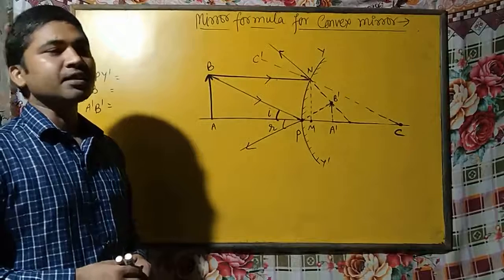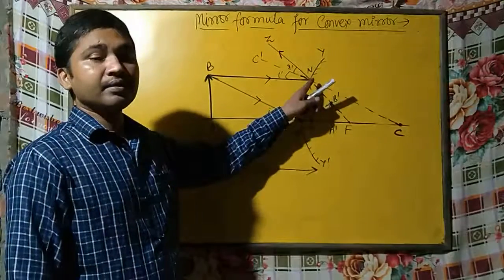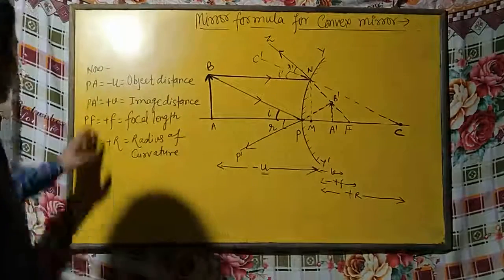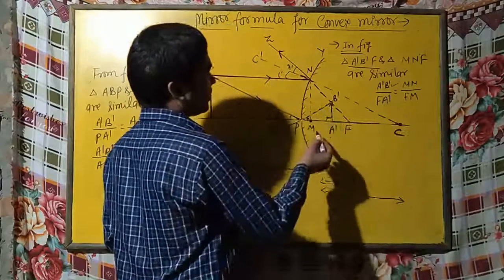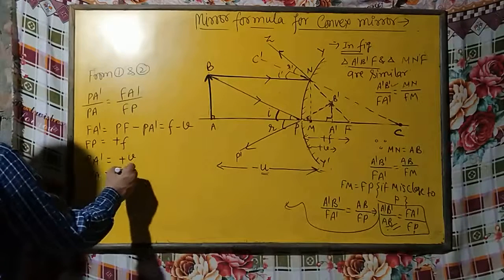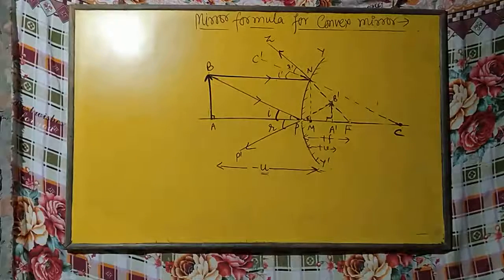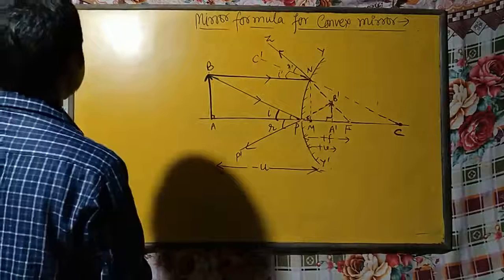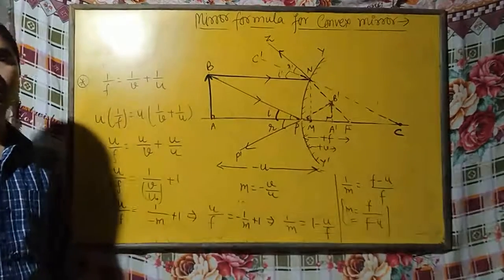Class XII A Physics 17 07 2020 By Mr Sunil Yadav